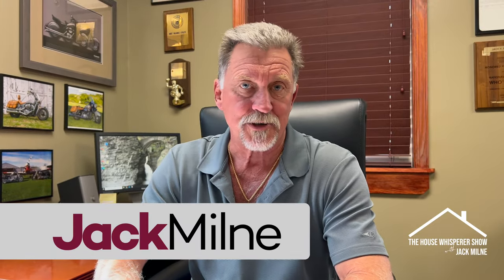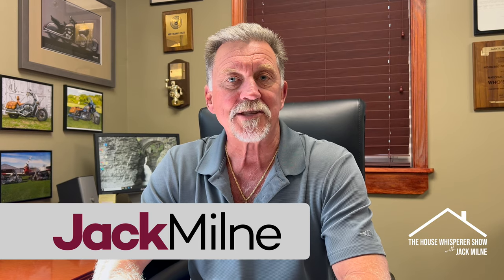The Fan-AC Connection | The House Whisperer Show with Jack Milne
In this episode of The House Whisperer Show, hosted by Jack Milne, we delve into the age-old question: "Why do I leave the fan on when air-conditioning my home?" Join us as we uncover the science behind this common cooling practice and explore the benefits it can bring to your comfort and energy efficiency. Whether you're a seasoned homeowner or a newbie to AC systems, this video will provide valuable insights to help you optimize your home's cooling strategy. Don't miss out – tune in now and become a whisperer of house cooling wisdom!